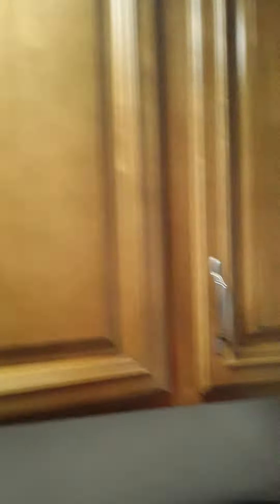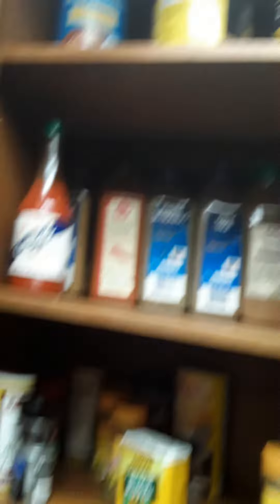withme Quick tour of the Galley on the boat at the new job